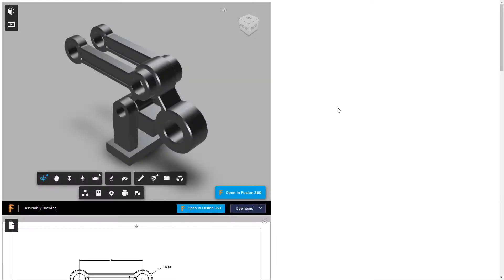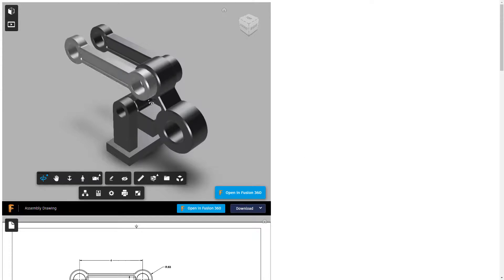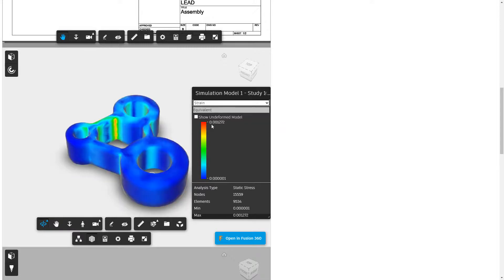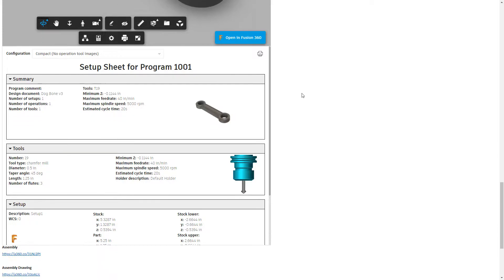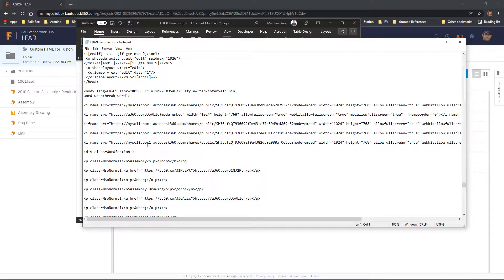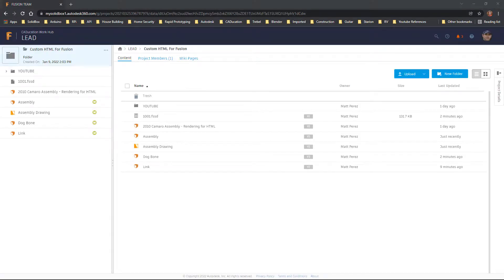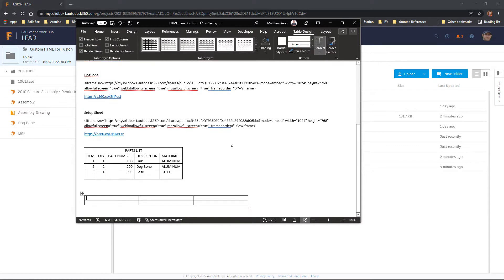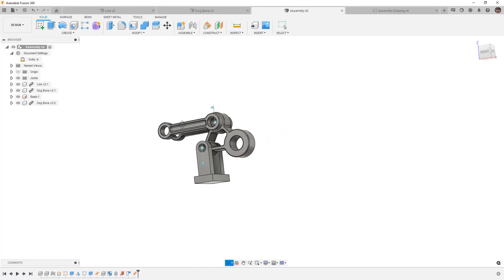Fusion 360 - Custom HTML Viewer Example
In this video we go through an example document to show all of the different aspects of Fusion 360 designs you can include in your custom HTML documents.  The following areas will be shown.
Assemblies
Parts
CAM Toolpaths
Simulation Data
Animations
Detailed Drawings
CAM Setup Sheets
Parts Tables

We will also talk about some of the workflow to add more info to your document for non HTML programmers (like me).